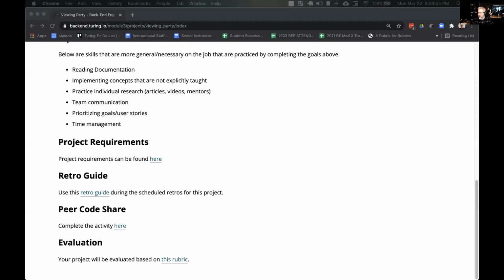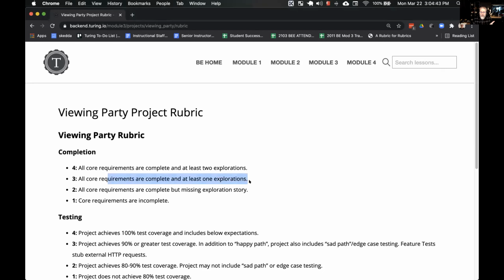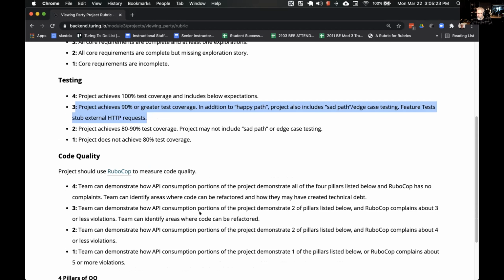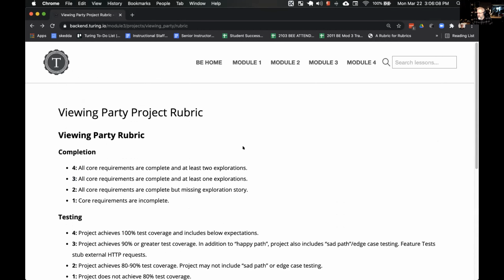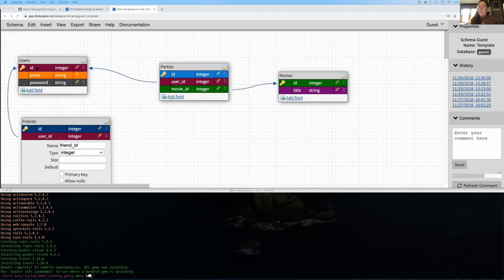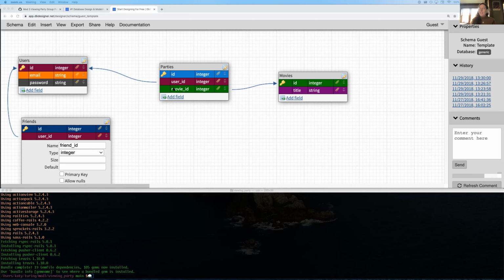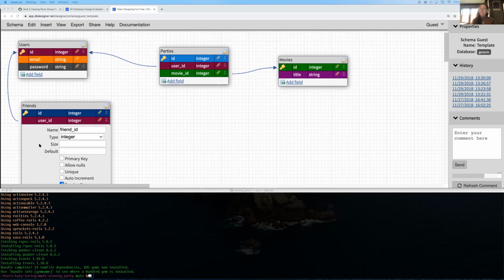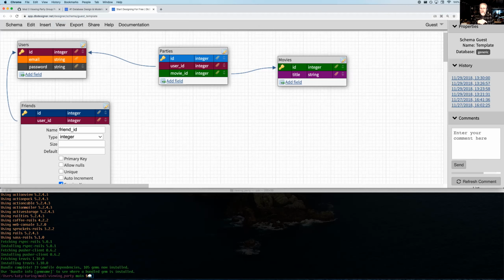Viewing Party project database planning